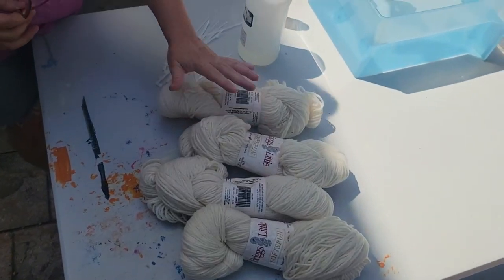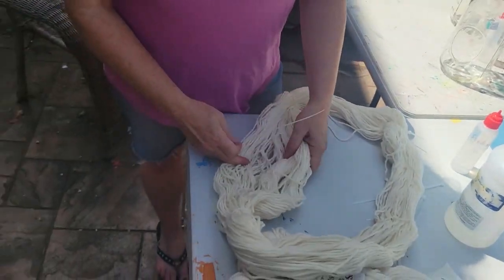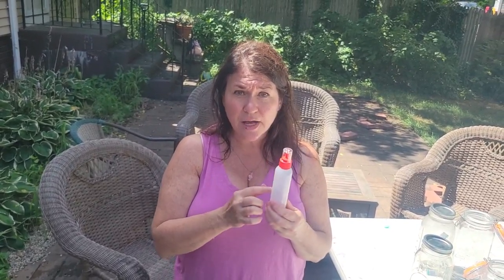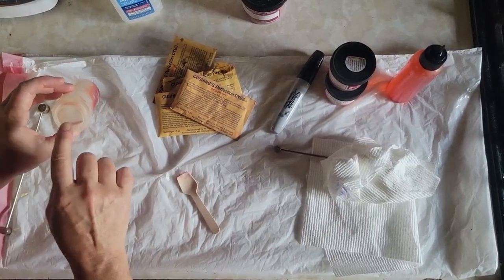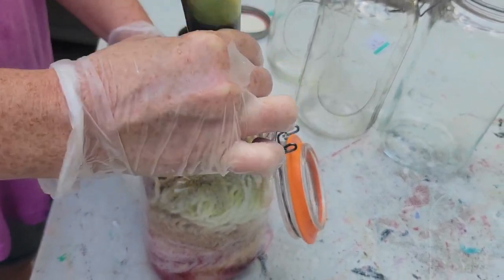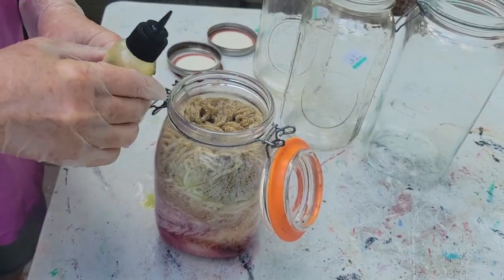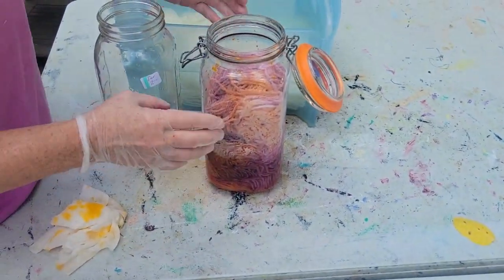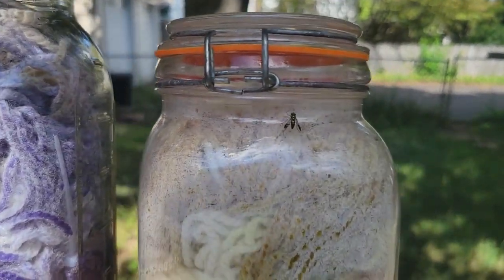Mason Jar Yarn Dyeing in a Heat Wave for Rug Hooking, Crochet and Knitting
In this video I show you how to use Mason jars for your yarn dying. I use the heat of the sun during a summer heat wave to to dye some yarns for autumn hooking projects.